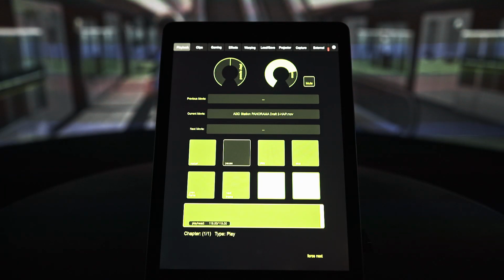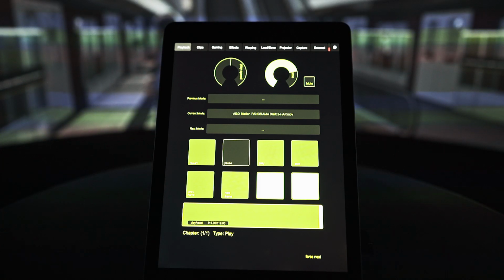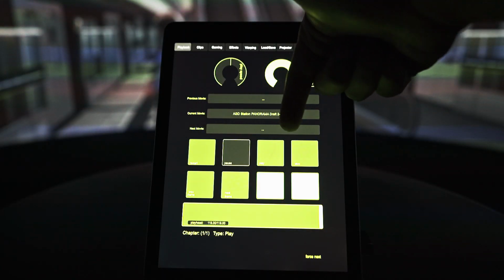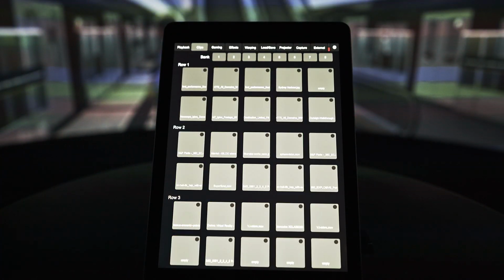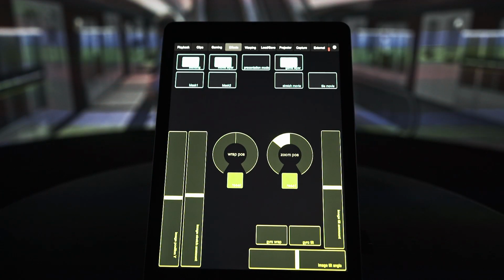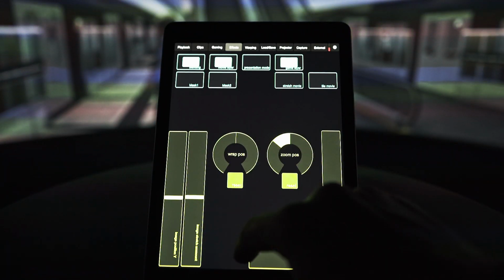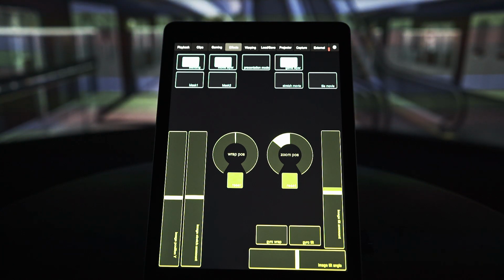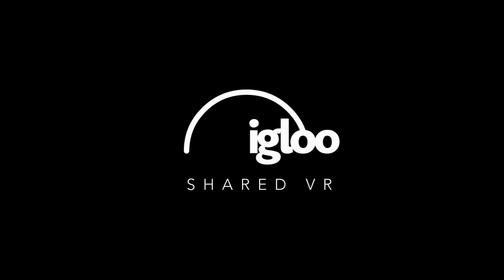Igloo Remote Beginners Tutorial